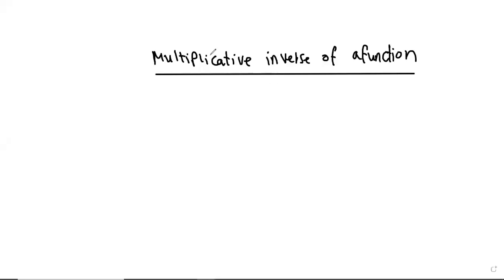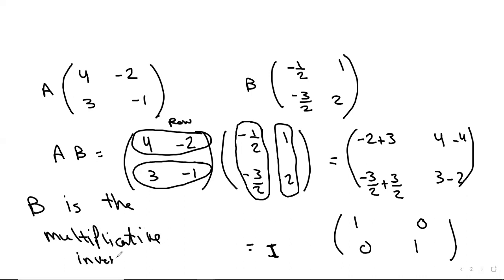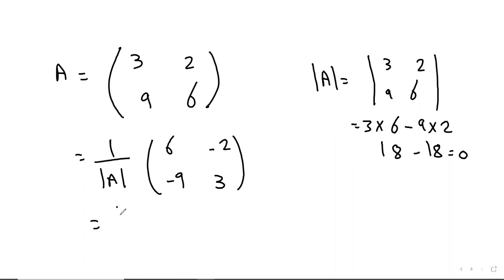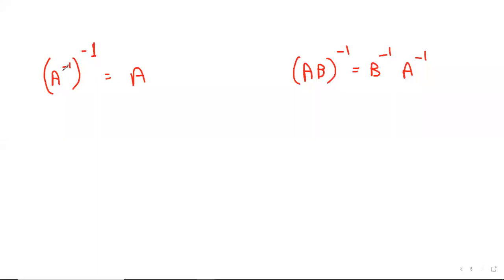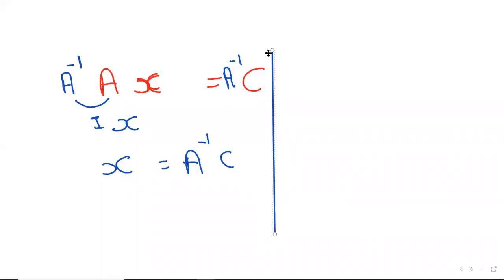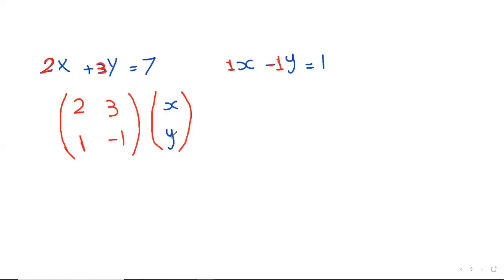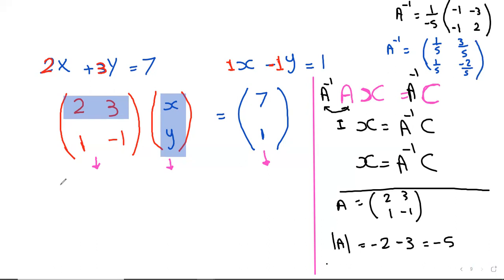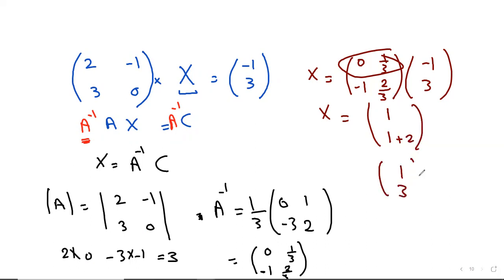Multiplicative inverse of the matrix